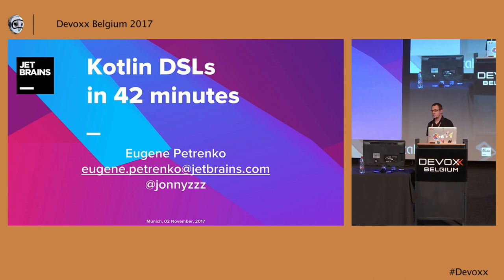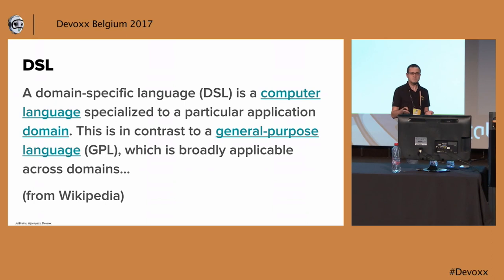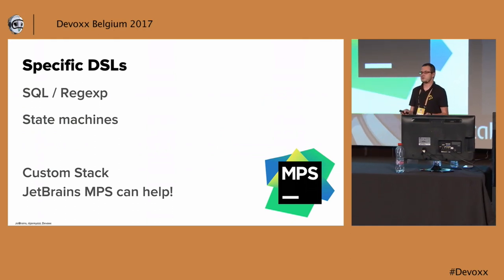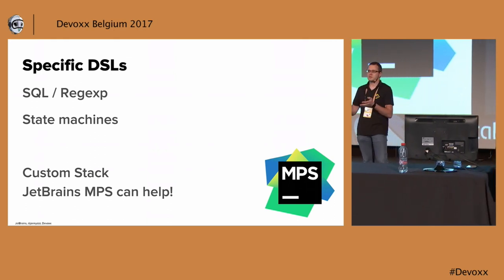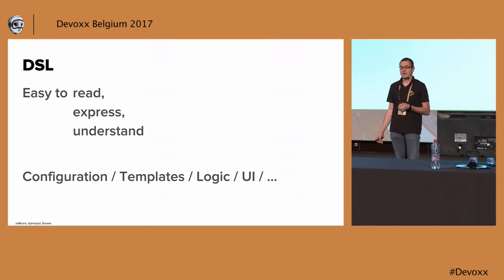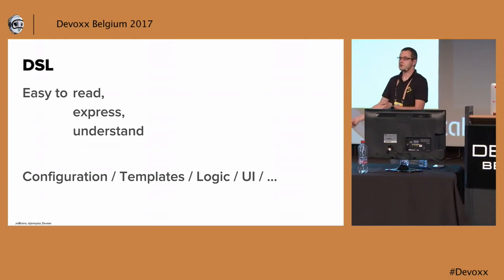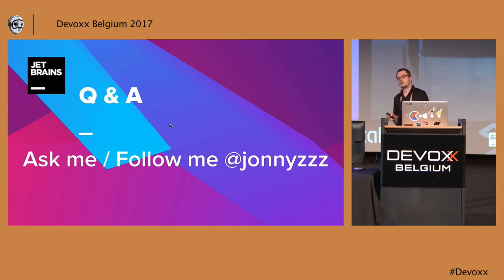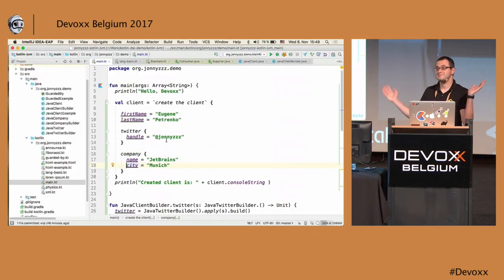Kotlin DSLs in 42 minutes by Eugene Petrenko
Learn how to create type-safe and statically typed DSLs in Kotlin. The session starts with an introduction to DSL related Kotlin language features. Next, we create a simple DSL in a live coding session and then continue adding expressiveness and language features. We cover a number of examples, like JSON or XML builder's, data binding, configuration & template engines, HTML builders, React wrapper, Web frameworks, Anko and Android layouts, server side and more. You will learn how to create and understand the magic behind statically typed DSLs in Kotlin.

# Eugene Petrenko
Eugene is a software developer and holds PhD in Computer Science. Passionate about programming, languages, technologies and making this world better. Working at JetBrains and contributing to many own and open source projects. He also speaks Java, Kotlin, GoLang, .NET, Web and native code.